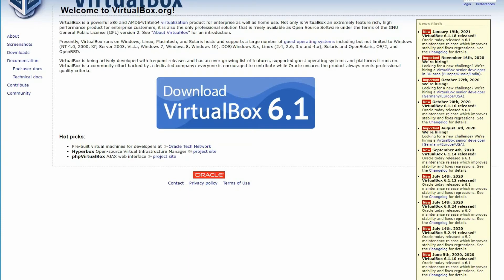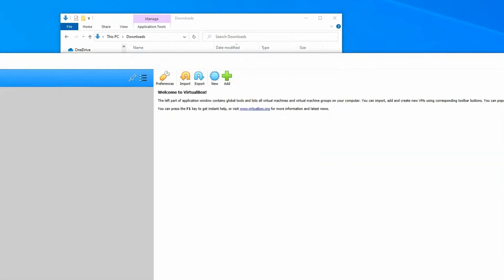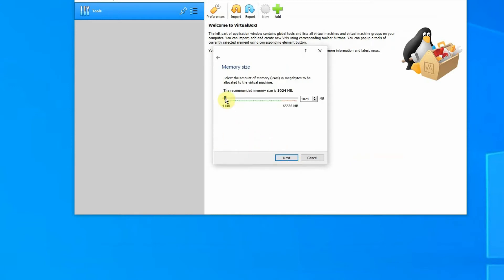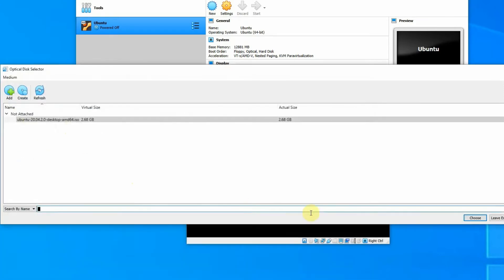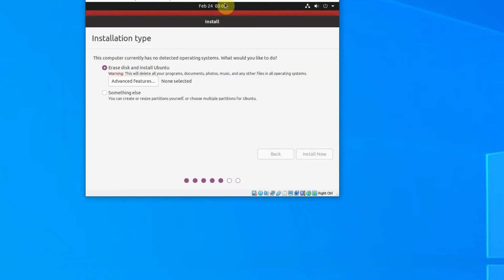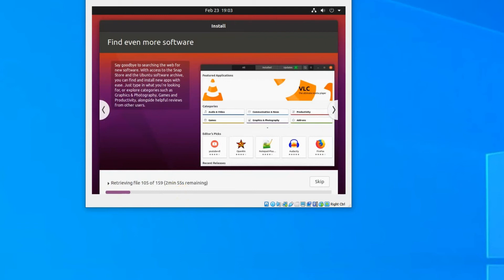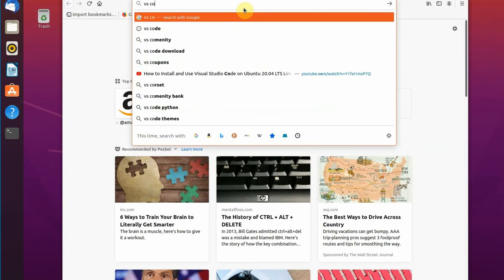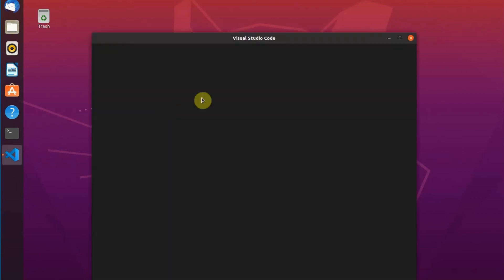CIS30B--VirtualBox--Ubuntu--VS Code--Installation.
This video shows how to install CIS30B--VirtualBox--Ubuntu--VS Code. You can follow along with Prof. Nguyen when we do labs.